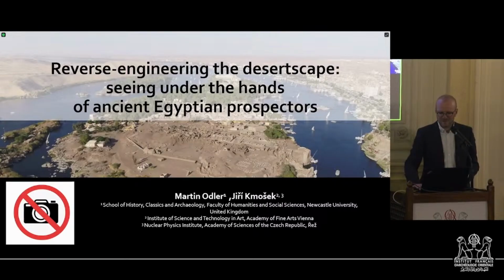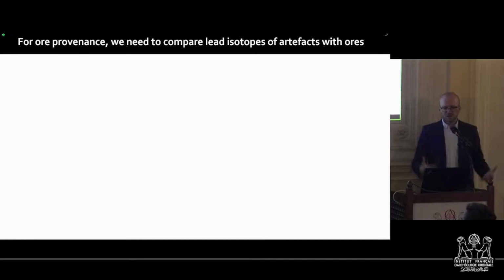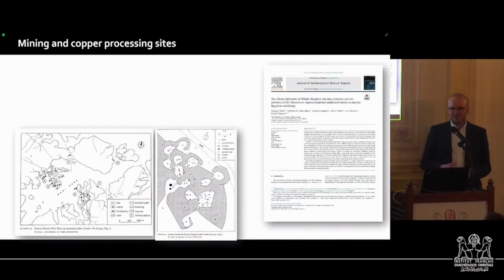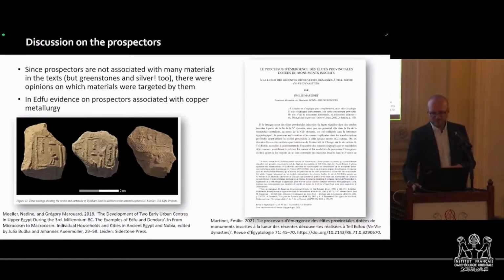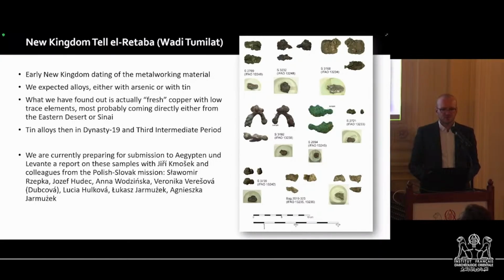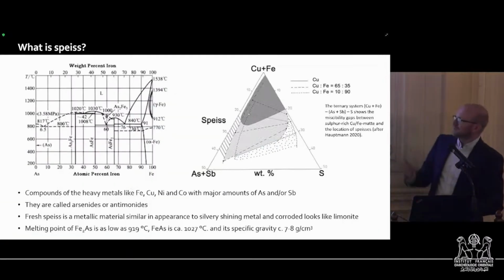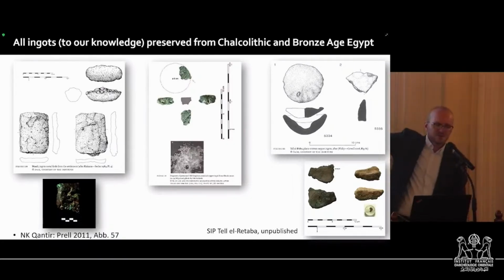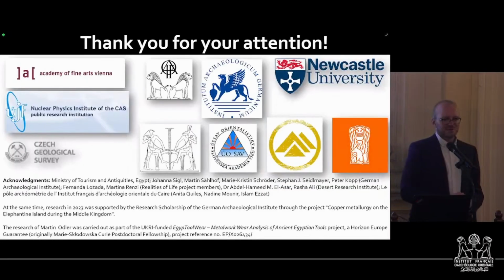Reverse-engineering the desertscape:seeing under the hands of ancient Egyptian prospectors. M. Odler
Recording of the talk given by Dr Martin Odler (Newcastle University) at the conference ‘Place-making in the desertscape: the socialisation of the Egyptian-Sudanese Eastern Desert landscape in the longue durée (4th millennium BCE- 4th century CE)’ organised by Dr Cristina Alù at PCMA and IFAO in April 2024. The unpublished material is now covered in the open access paper and another article,

Abstract (authors Martin Odler, Jiří Kmošek - Academy of Fine Arts, Vienna; Academy of Science, Czechia):
For Egyptologists, quite often, the initial evidence to be considered on expeditions are the inscriptions. And if they do not mention a particular phenomenon, its existence is doubted. E.g., since the Sinai inscriptions focus on turquoise, interest in copper is sometimes seriously doubted. (Not only) French and Egyptian archaeological discoveries on the Sinai Peninsula, of copper mining and processing sites point out to the omissions in the textual evidence.
But that is not the end of the story. Back in the Nile Valley, copper was turned into metal artefacts. In the past decade, authors of this paper studied a large number of the metalworking remains recently excavated in Egypt, covering almost all chronological parts of the Bronze Age, e.g. the contexts from the Elephantine, Giza, Tell el-Retaba, and Abusir, being supported by the action spécifique 19463 at the Institut Français d'Archéologie Orientale du Caire. Additionally, comparative material from the collections outside of Egypt was engaged in the program, giving further levels of data understanding.
After thousands of pXRF spectra produced, tens of metallographic thin sections studied further, a much more complex and nuanced picture of the ancient Egyptian copper metallurgy emerged. This allows us not only identification of tentative ore provenance. We can reverse engineer the modus operandi of the prospectors and metalworkers in the desert, not only of ancient Egyptians, but also local populations likely involved. Only bits of minerals ended up at the sites in the Nile Valley, but these are remains of the wide range of material procured in the desertscapes. The rich desertscapes offered a lot, and the prospectors reciprocally tried to use as much as manageable. I.e., the materials were not limited to gold and copper ore solely and can inform the future surveys of the Eastern Desert and Sinai on the less conspicuous components of chaînes opératoires.